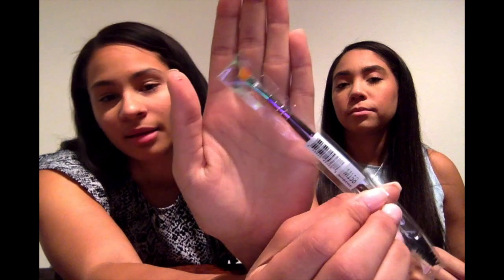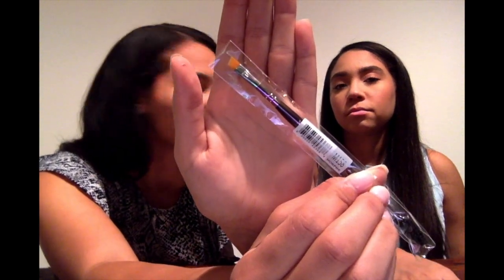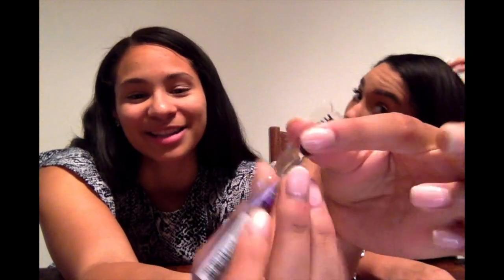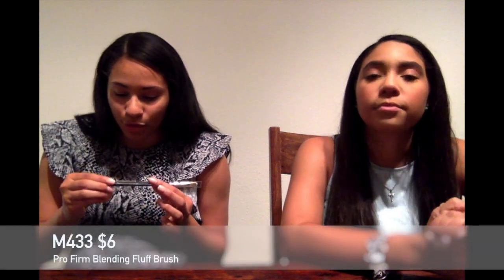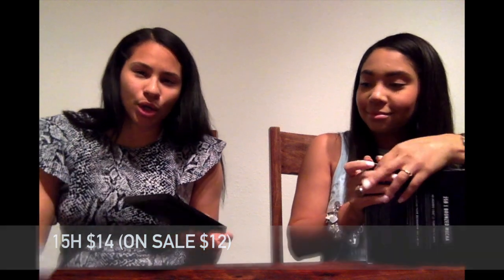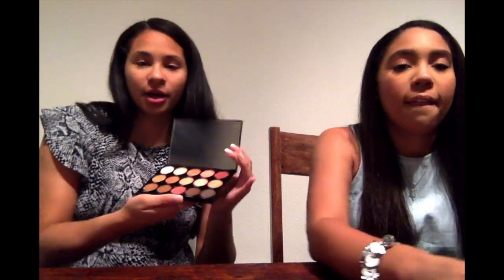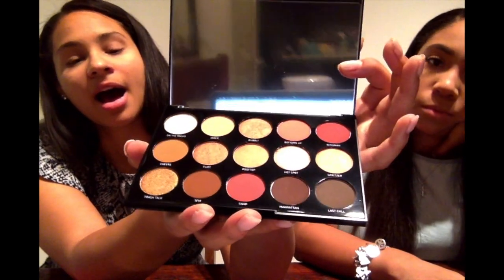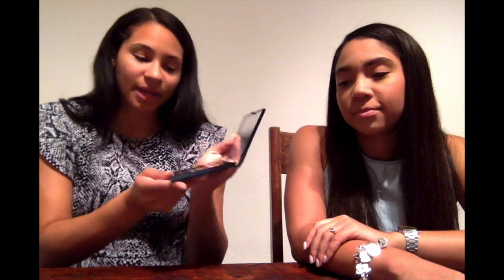New Morphe Location in Houston!! | HailstotheLo | Vlog #3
Guess what Houston?! Get excited! Morphe has officially landed in the Space City!! Head over to the Houston Galleria and get your shop on!!